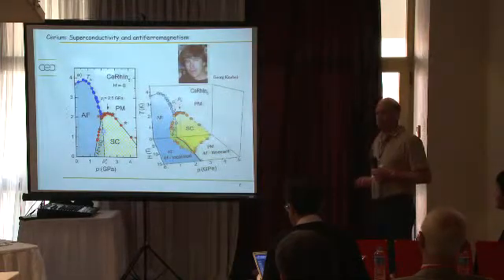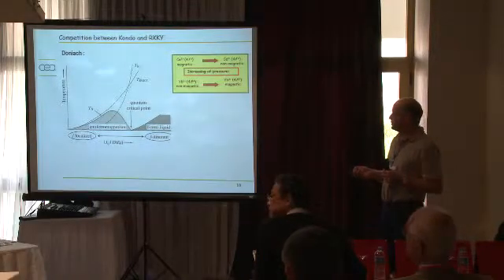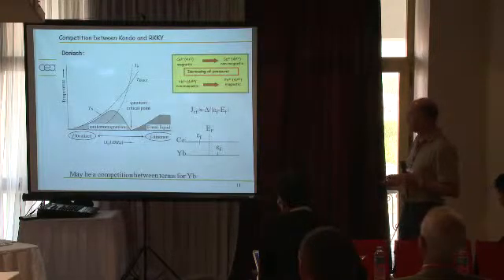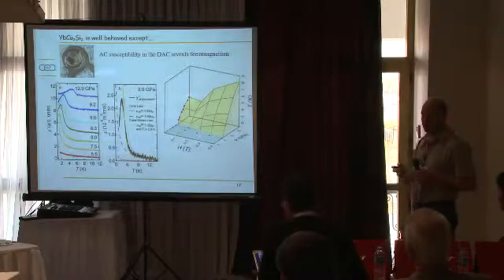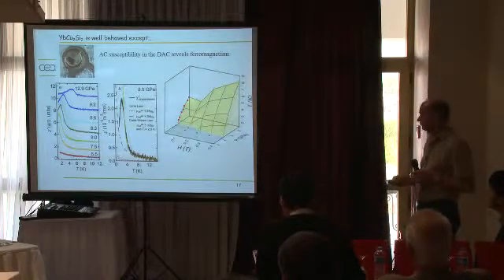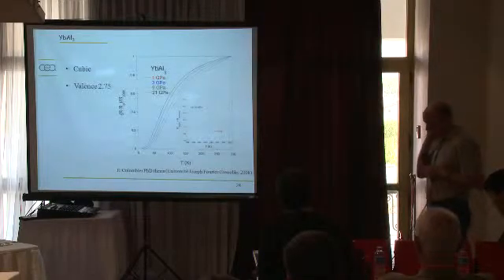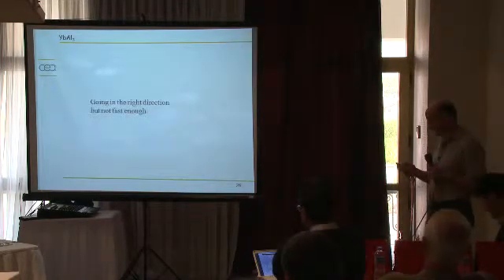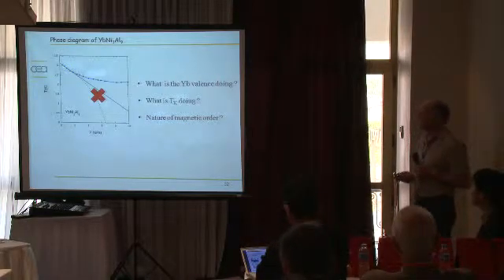Daniel Braithwaite - (p, T, H) Phase Diagrams of Heavy Fermion Systems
ICSM 2012 Presentation - Burgaz Hall - Tuesday Morning, 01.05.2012.
Istanbul, TURKEY.